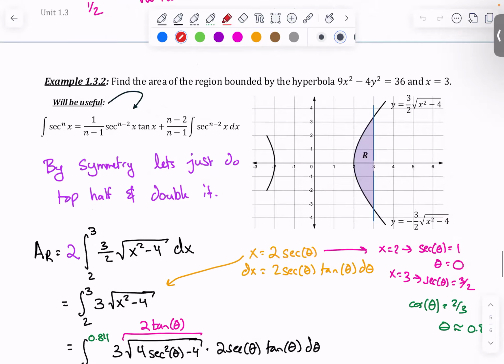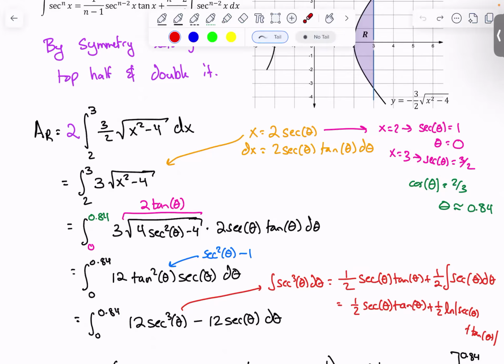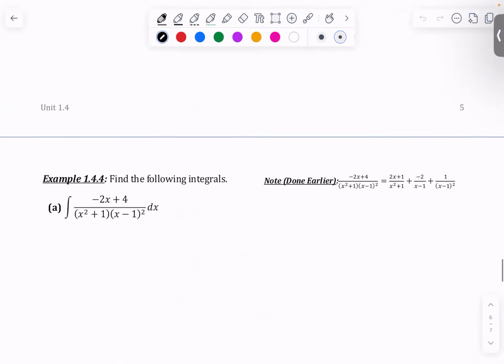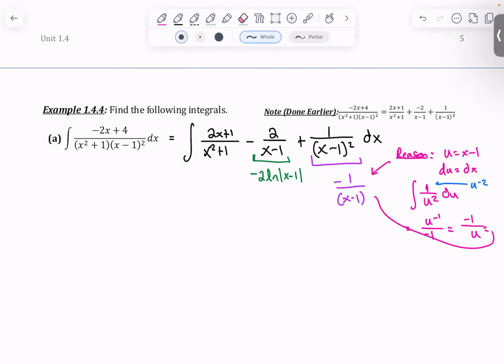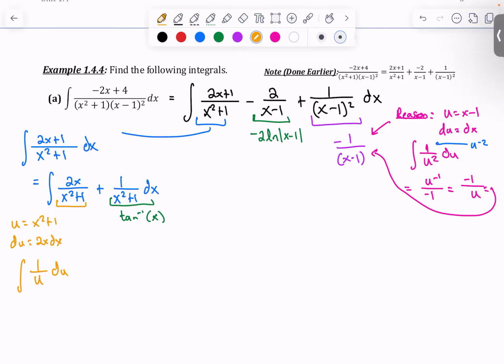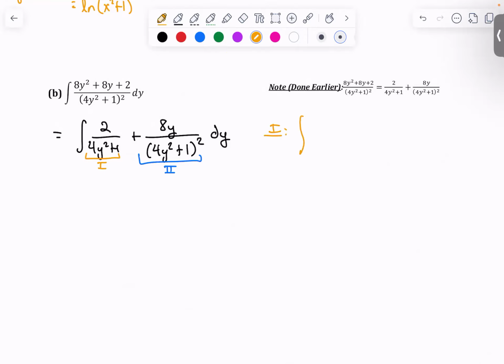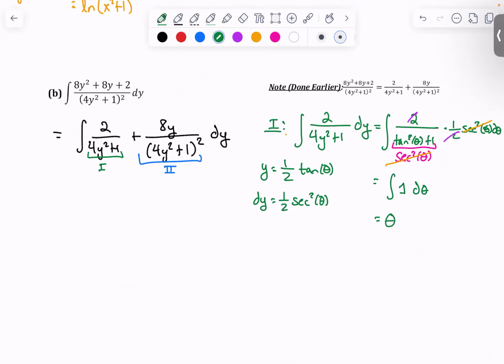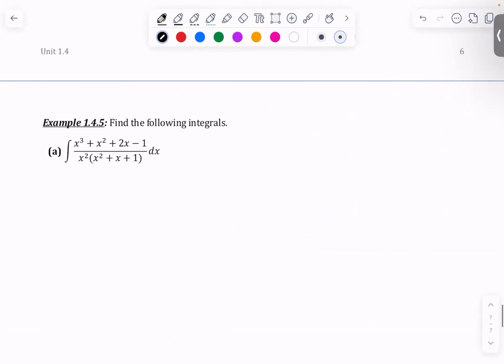Math 182 - 2/5/26 Lecture - Part 1